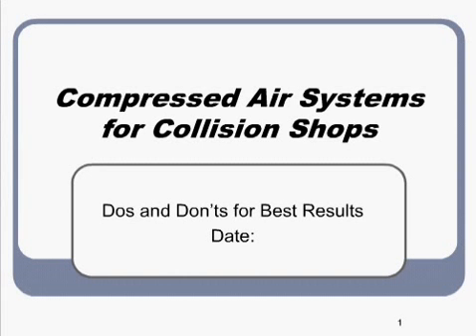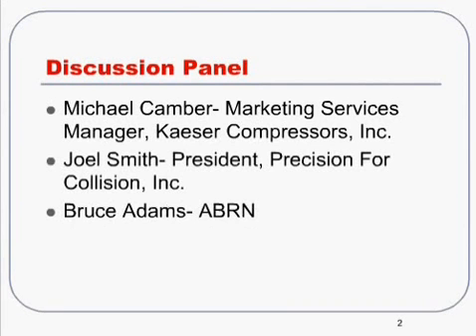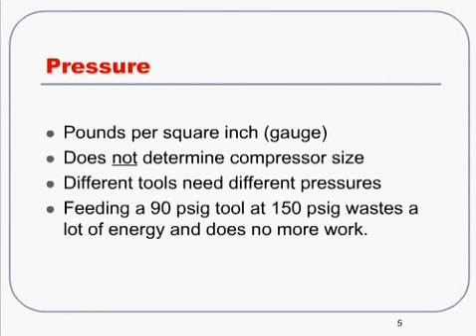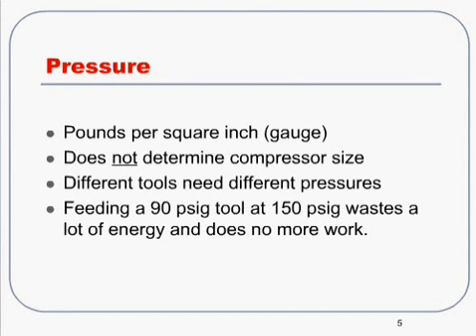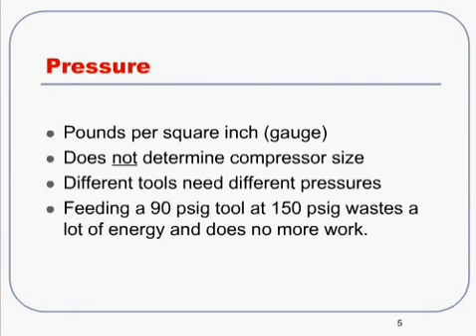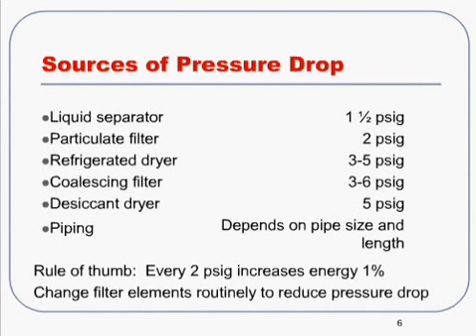Compressed Air Systems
This video is a trailer of the ABRN webinar covering Shop compressed air systems.  To get the full video please buy the Compressed Air Systems webinar

Compressed air is the lifeblood of the collision repair shop. It will address the basics of compressed air, including pressure and volume. You'll also learn about different types of compressors and how to choose the right one. It will cover some of the dos and don'ts about piping and storage requirements to achieve optimal results. It also will present techniques for removing contaminants--such as moisture, particulates and oils—that can ruin paint jobs and wear out your tools prematurely.

ORIGINAL AIR DATE: APRIL 2011
Moderator:
Bruce Adams
Managing Editor for Automotive Body Repair News

Speakers:
Michael Camber, Kaeser Compressors
Joel Smith, Precision for Collision